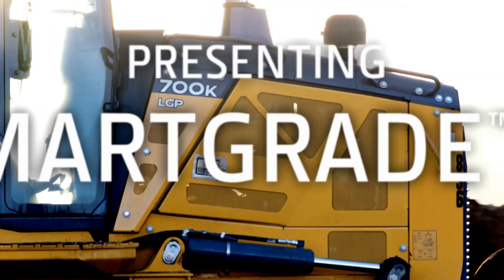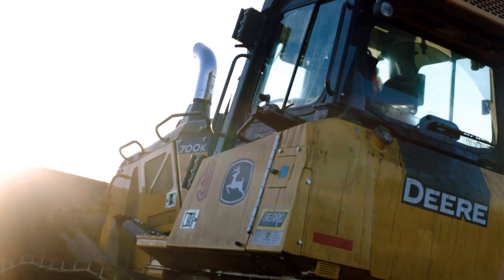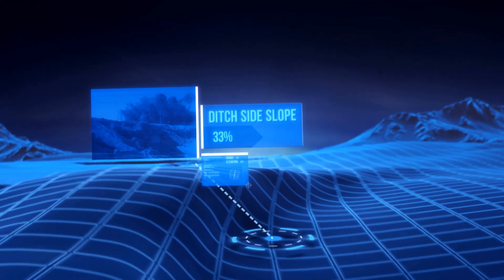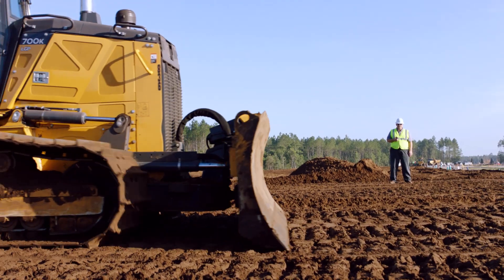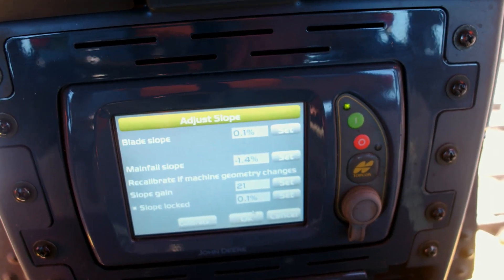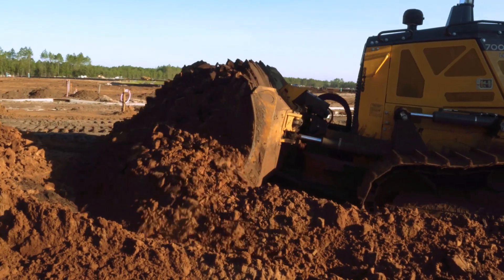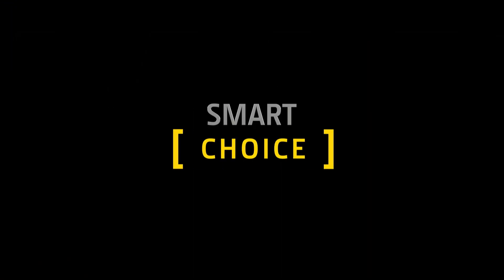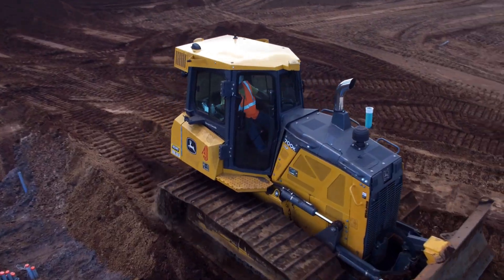AJ Johns gets an “A+” in efficiency with John Deere SmartGrade™ Dozers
Hear how John Deere SmartGrade™ Dozers are helping AJ Johns, one of the most trusted site development contractors in Northeastern Florida, work smarter.